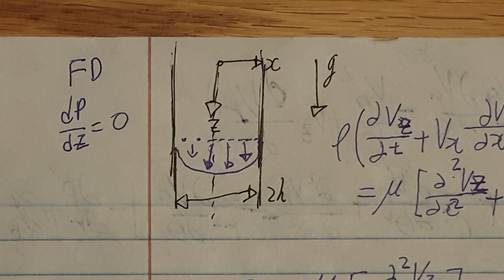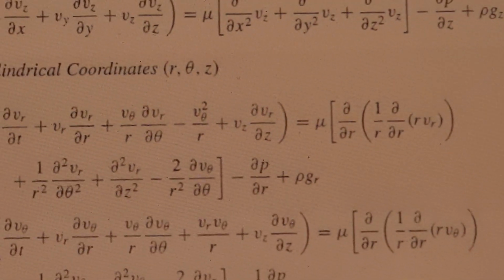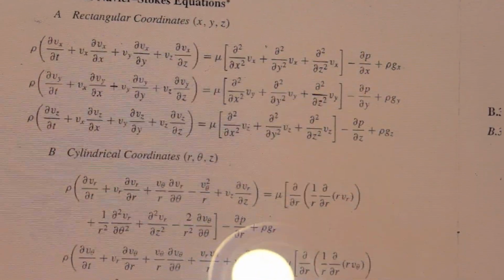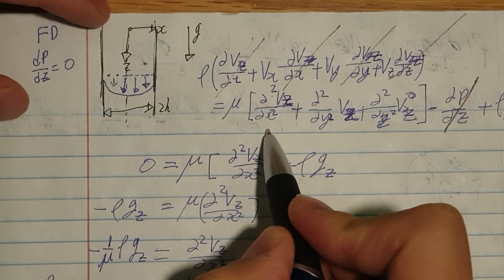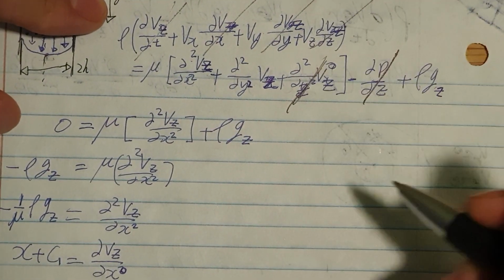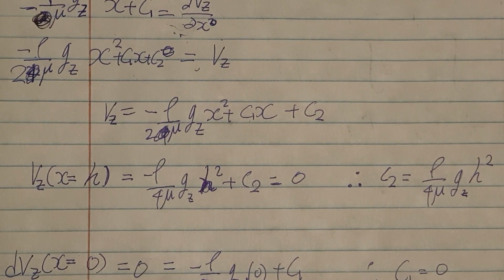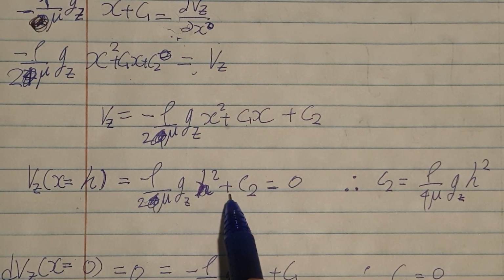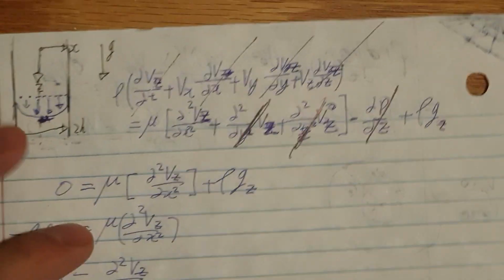Navier Stokes: two vertical parallel plates